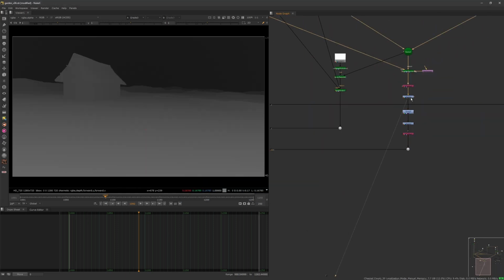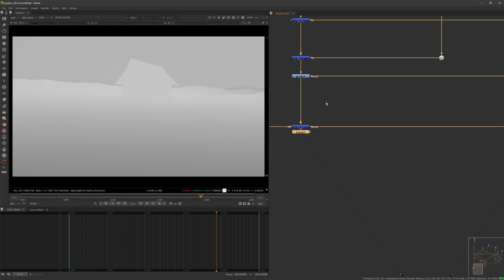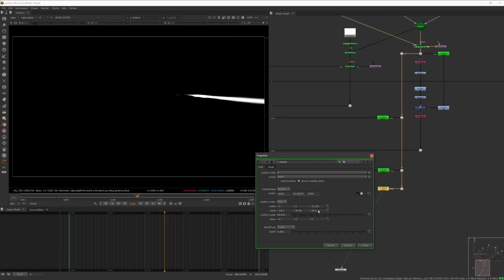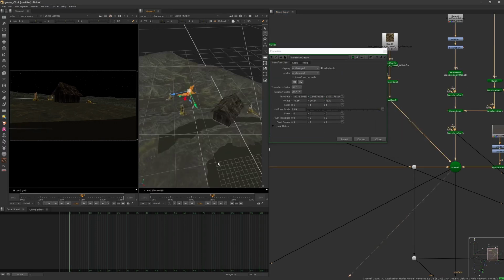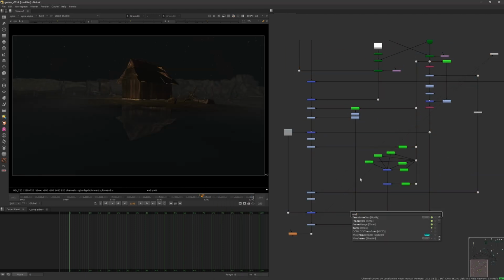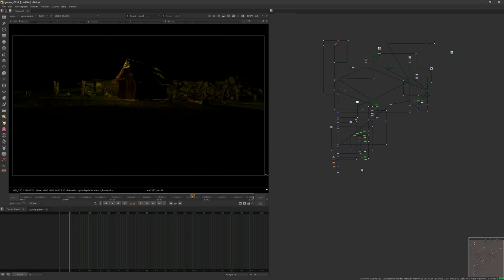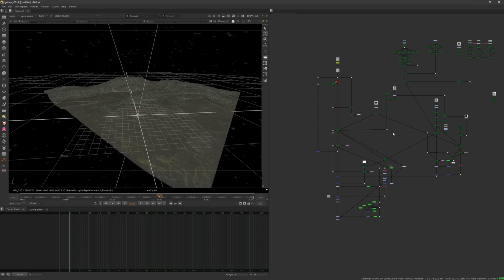Environment in Nuke -Part 01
New series on how to build a BG environment all inside nuke.
this is part 01, so mostly setting up the layout!